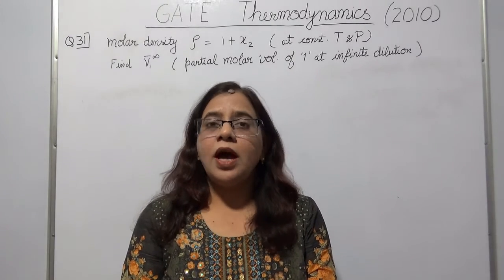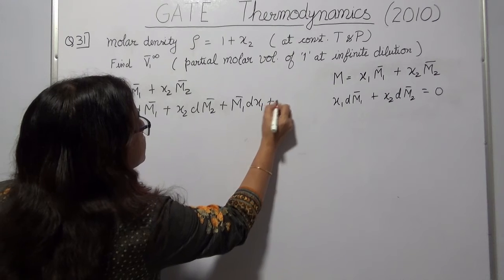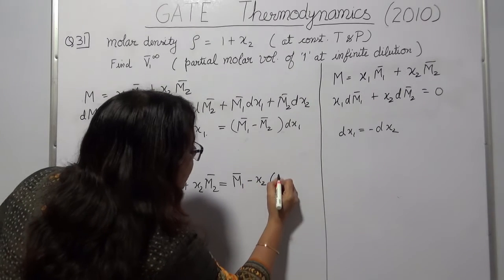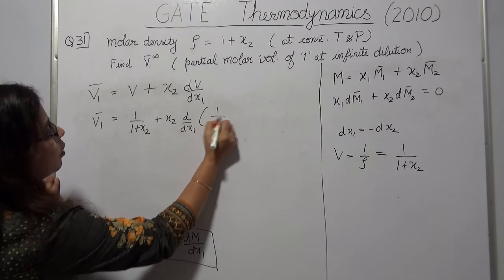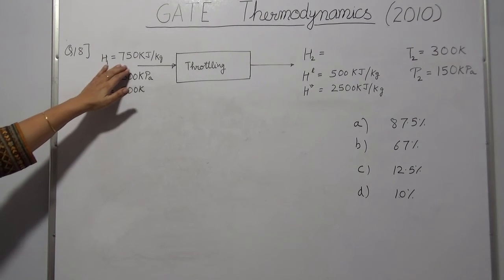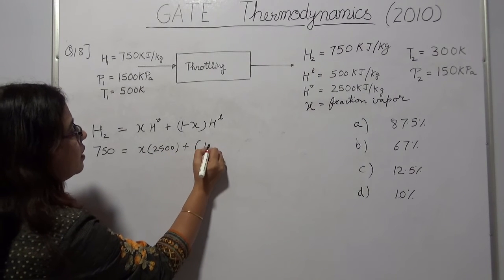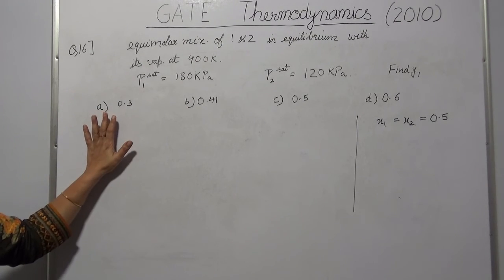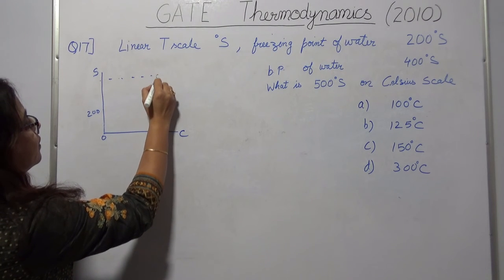ChE GATE 2010 Thermodynamics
This video walks you through all the four problems related to Thermodynamics that appeared in GATE 2010. First Problem asks you to calculate partial molar volume of one component at infinite dilution when the molar volume of the mixture is given for a binary solution. Second problem is based on throttling of saturated liquid to give a mixture of saturated liquid and saturated vapor. You have to calculate the percentage of liquid that vaporizes. Third problem uses Raoult's law to calculate the mole fraction of the components in the vapor phase. Last problem involves finding a corelation between the celsius scale and a new linear temperature scale that has been defined in the problem.